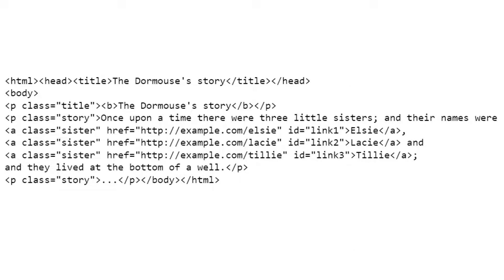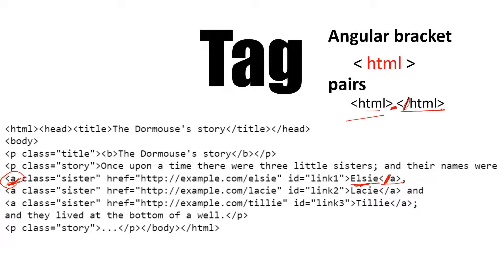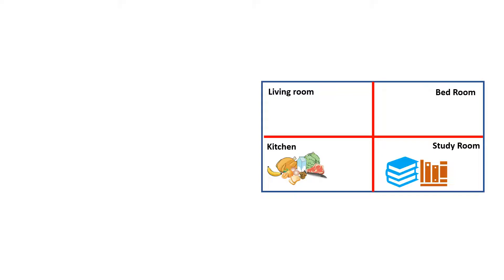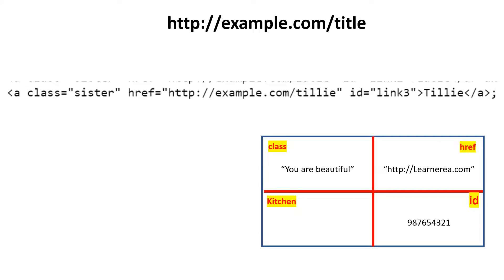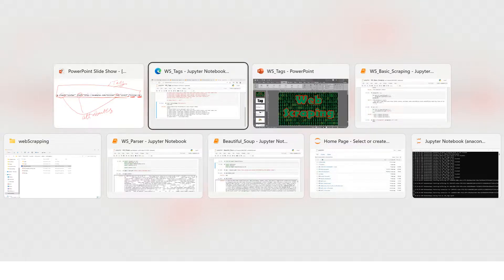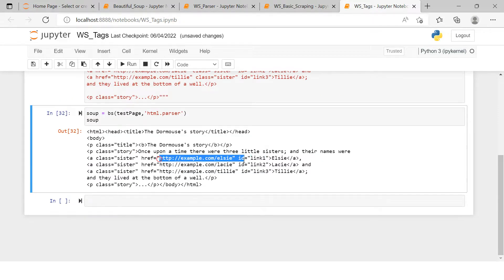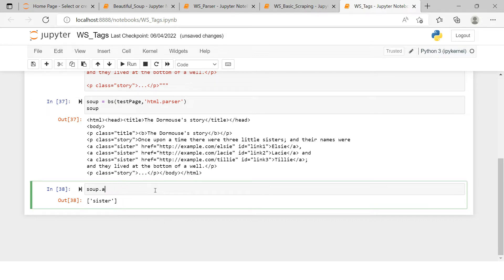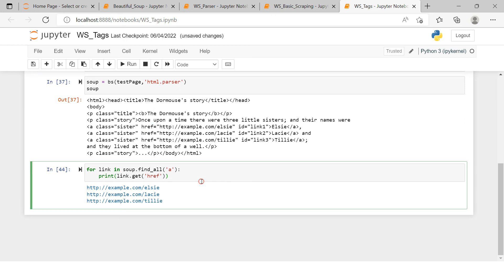Web Scraping | Understanding Tag Object and its Attributes in Web Scraping with BS | Part - 4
Web Scraping for Beginners | Understanding Tag Object and its Attributes in Web Scraping with BeautifuleSoup | Part - 4

00:00 - Introduction
02:04 - Features of a Tag
02:16 - Understanding Tags and it's features with example
06:41 - Practical examples of Tags and it's features